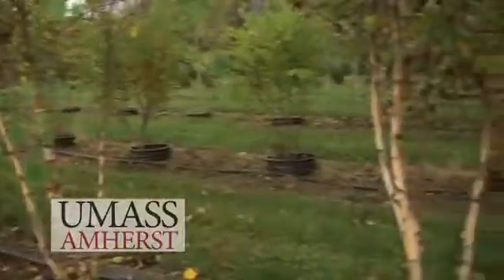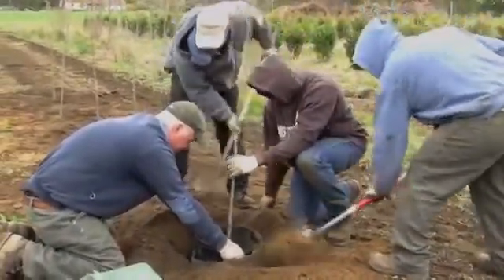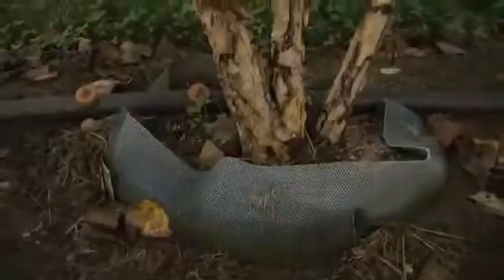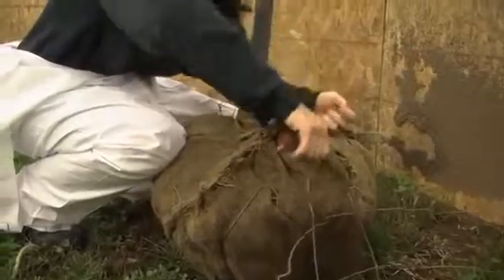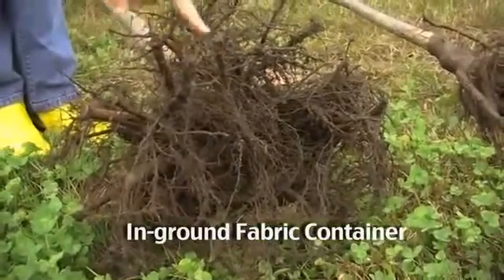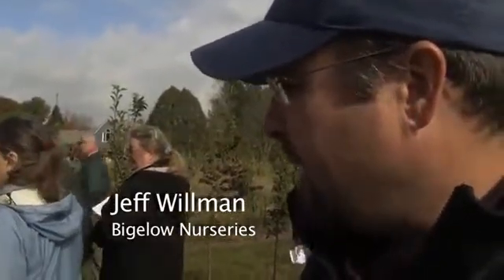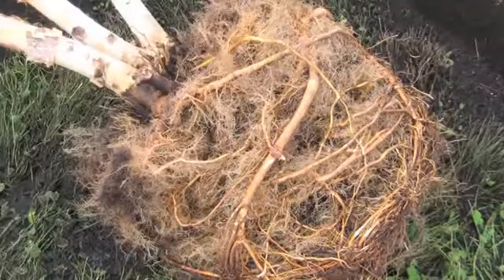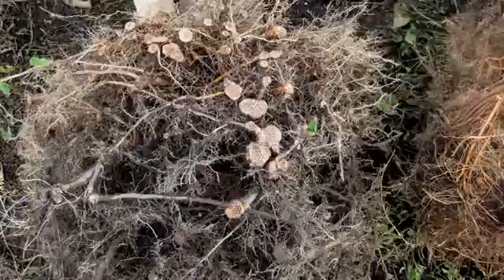Production Methods for Landscape Trees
Preliminary research results (year 2) for three production methods for landscape trees; in-ground fabric container, pot-in-pot and balled and burlapped. Credits: University of Massachusetts Department of Resource Economics, University of Massachusetts Extension and University of New Hampshire.